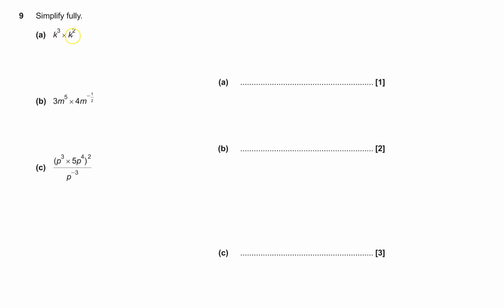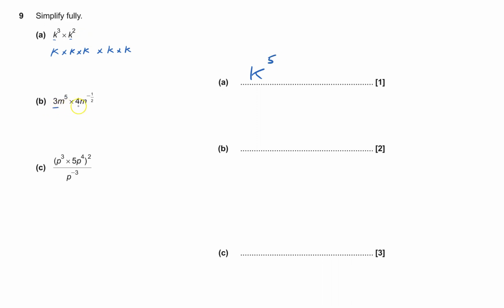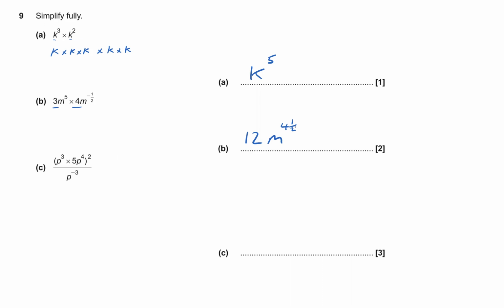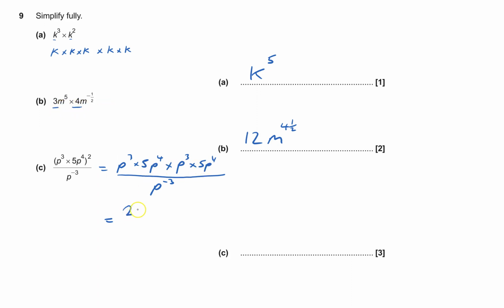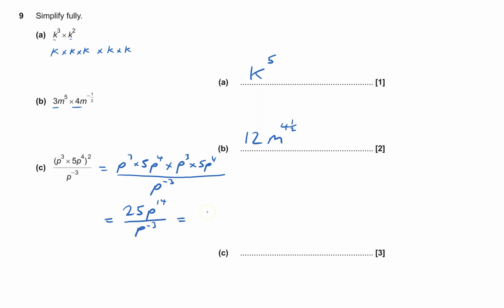J560 Set 3 Practice paper 6 Q9